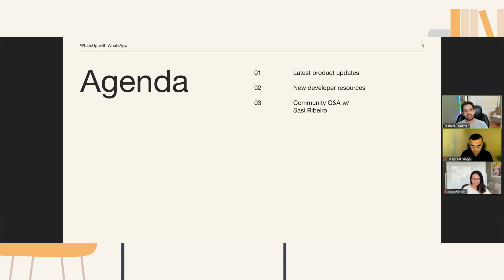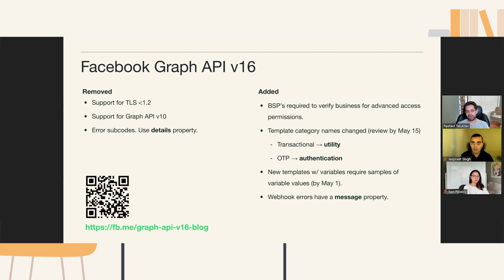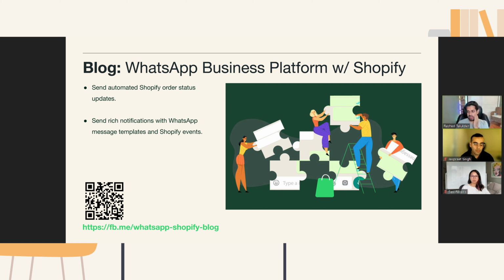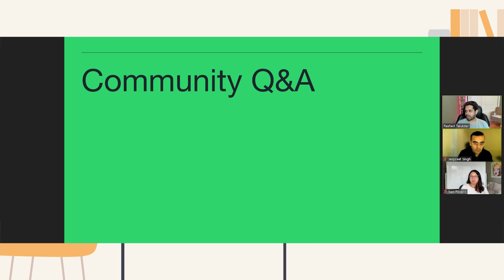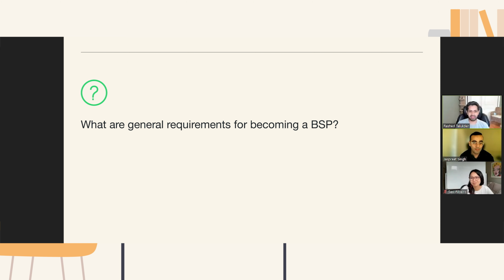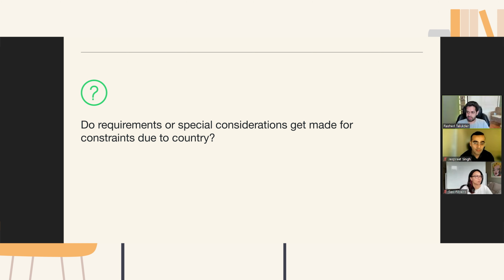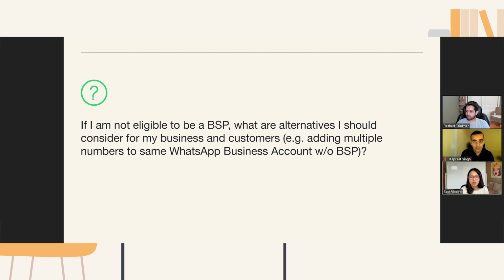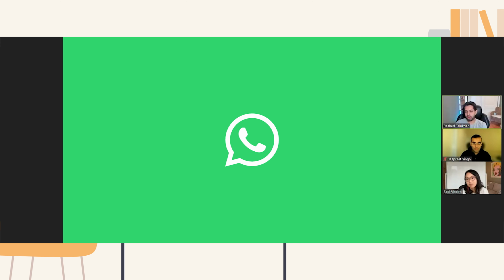A deep dive into BSPs (Business solution providers) and more dev updates!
We’re back with a new episode! Join WhatsApp Developer Advocate, Rashed Talukder and a special guest for the latest WhatsUp with WhatsApp!

Here is what we’ve got planned:

- Special announcement. Rashed shares how you can get preview access for our new developer tool!
- Meet the team. WhatsApp PM Sasi Ribeiro and Head of Go-to-Market Programs Jaspreet Singh join us to deep dive business solutions providers

00:00:00 Intro
00:01:42 Product updates
00:06:04  New Developer Resources
00:11:17 Community Q&A